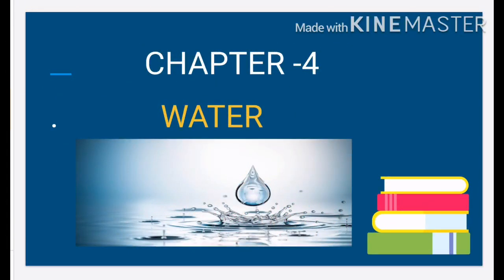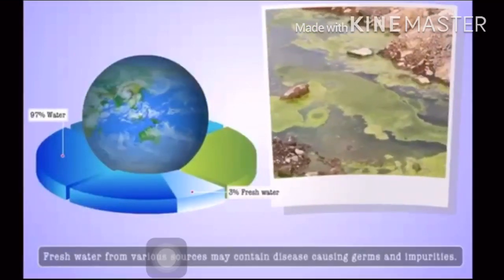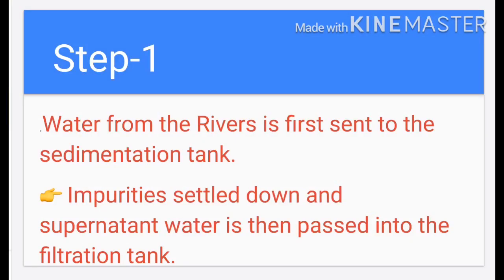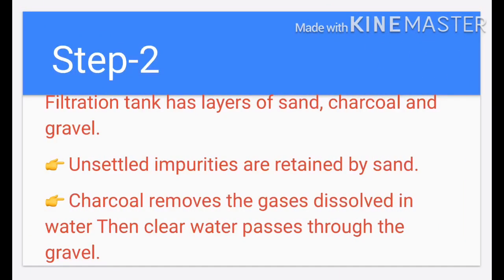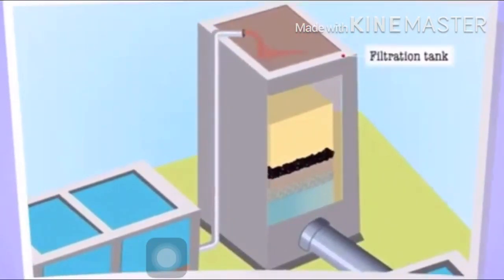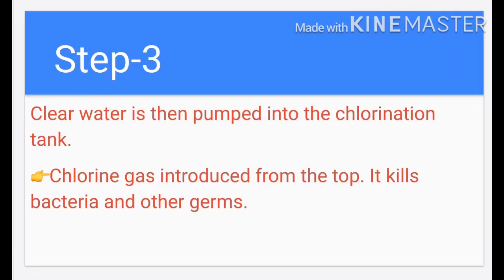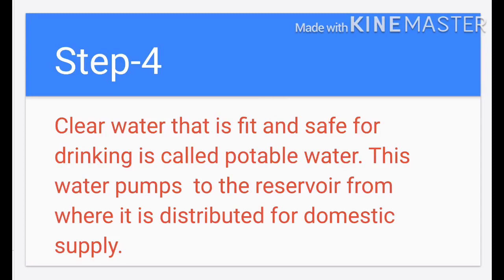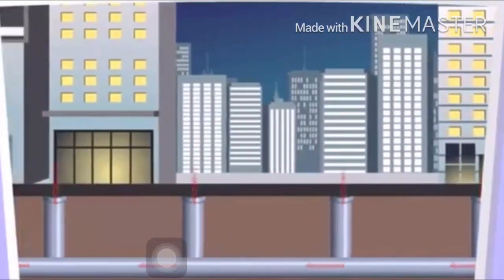Chapter-4 (Water)part-3 for 6th classICSE